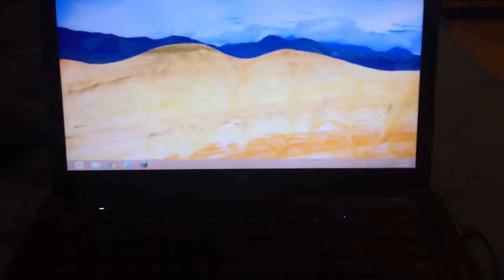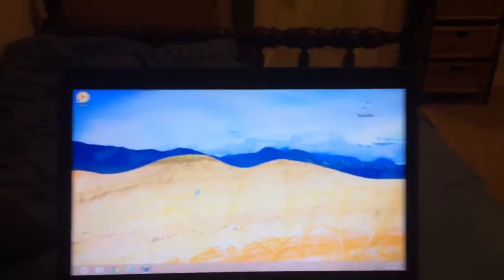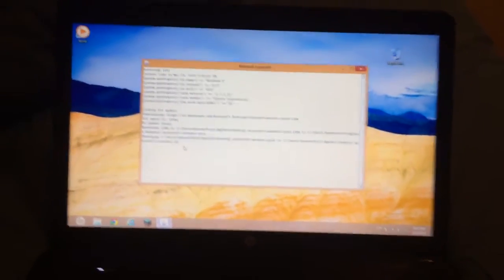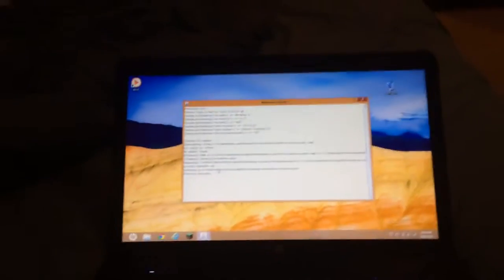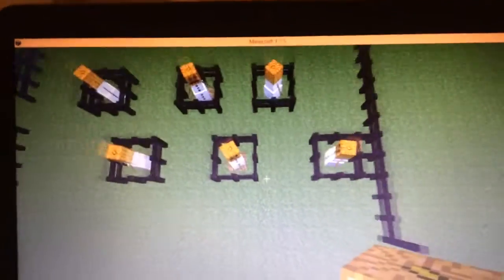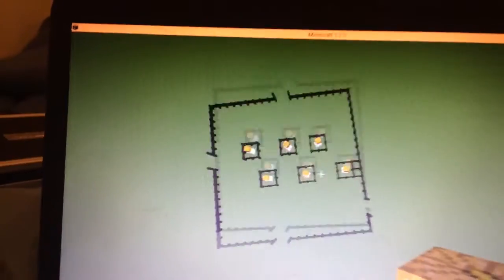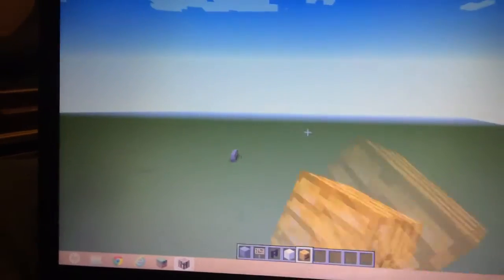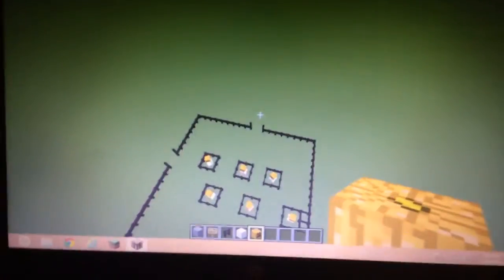Minecraft minigame villager zombie tycoon creating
Sorry I have a lisp I'm working on it anyways please comment if you make a map like this and upload it I want to play it